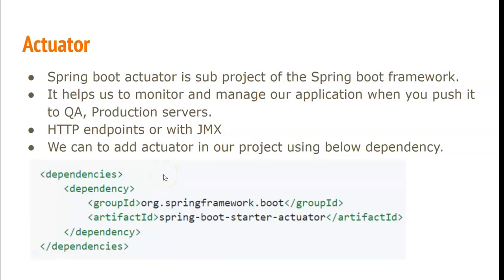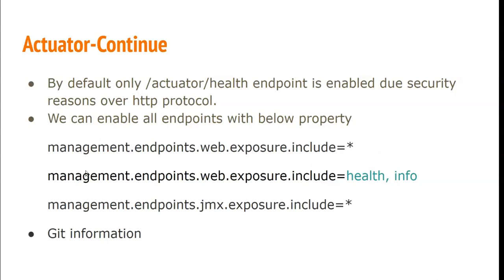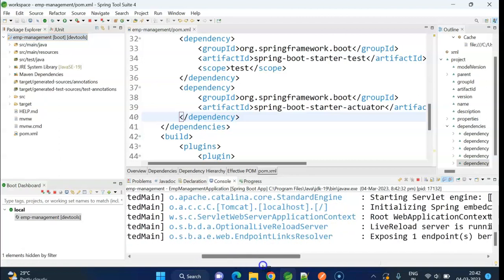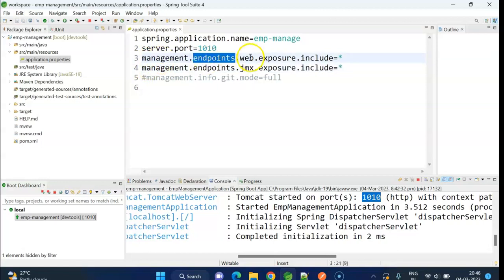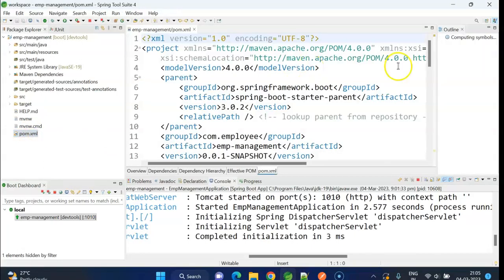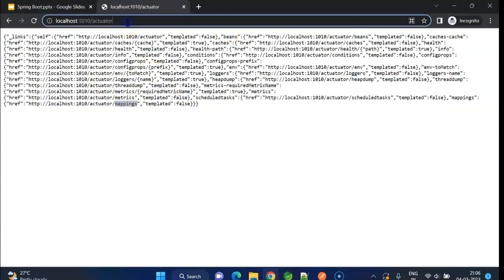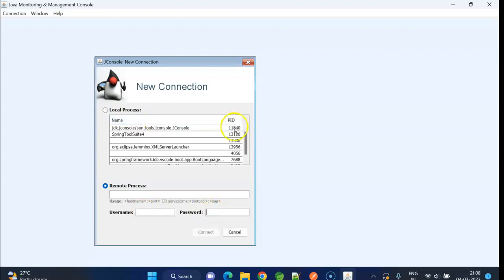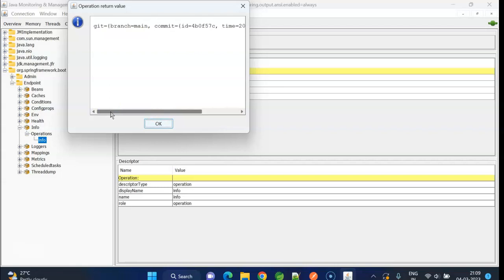6. Spring boot actuator | Spring boot 3 course | Full Stack Adda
What is Spring boot actuator, git commit id from actuator, Spring boot app health check. Spring boot beginner course, java spring boot full course